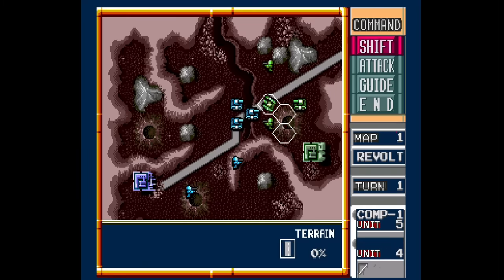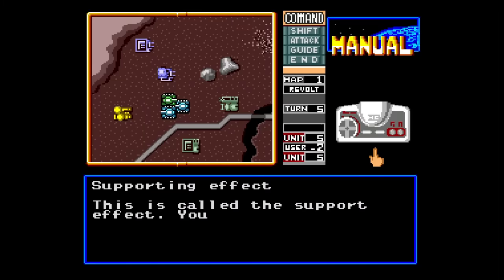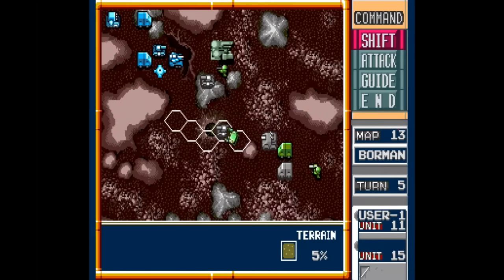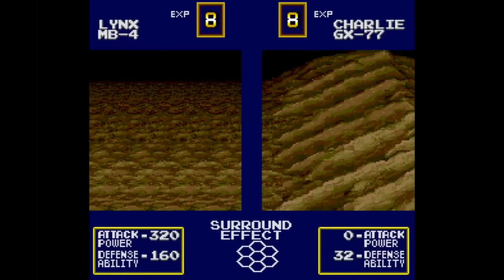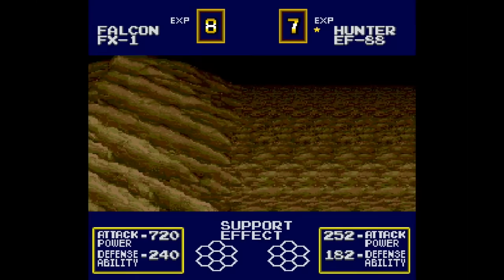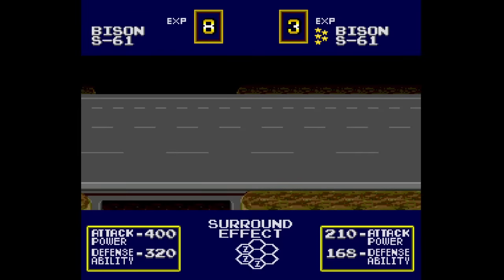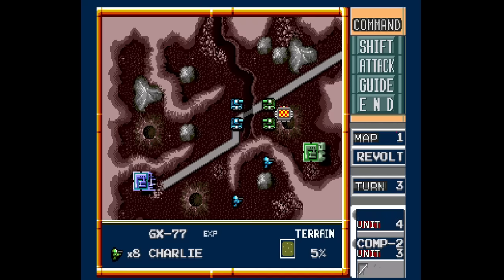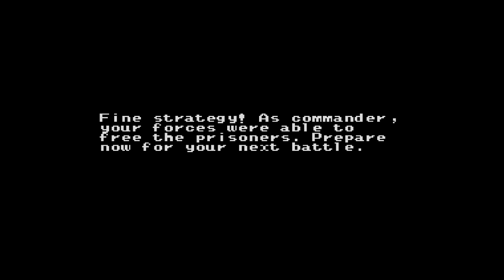Is Military Madness [TG16] Worth Playing Today? - Turbodrunk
One of the best games in the Turbografx 16 library. Aside: I'm not sure how "a hexagonal" turned into "an exagonal," the microphone ate my H.